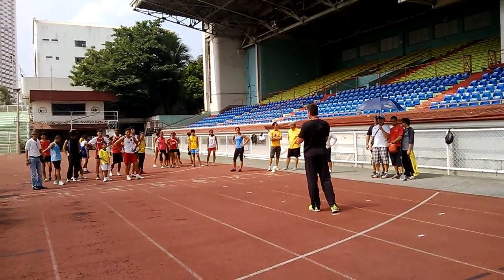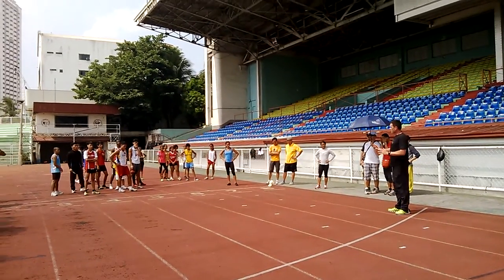Prolific Athletes Sprint Seminar Accelaration Stride3